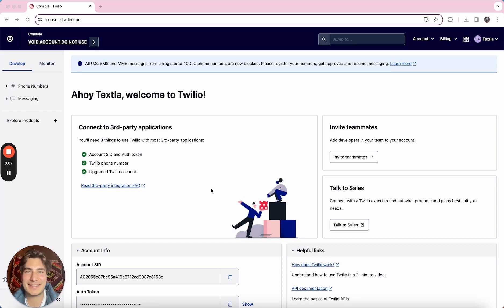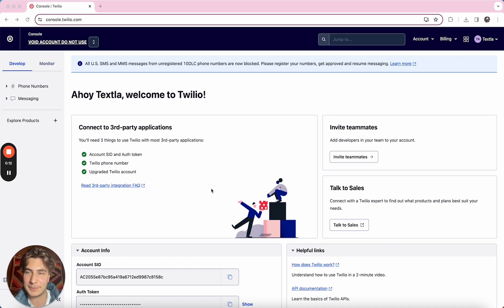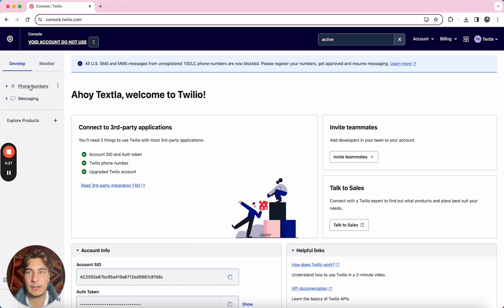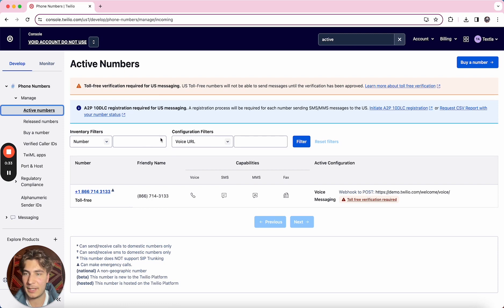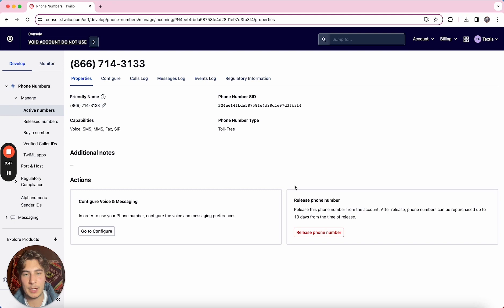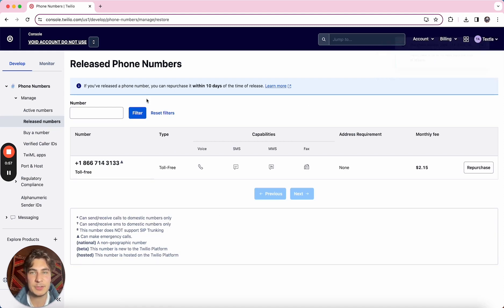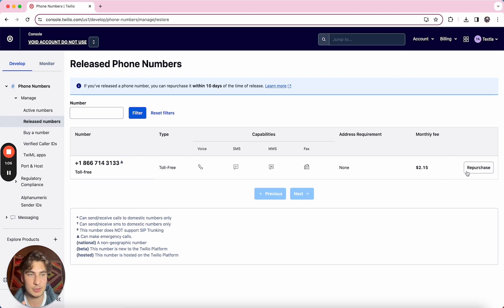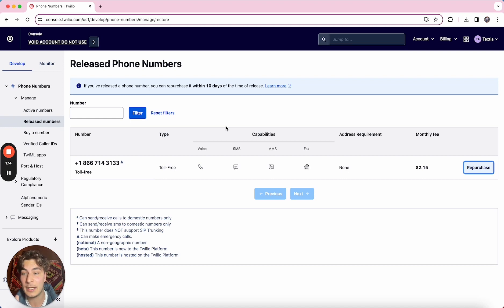How to Release / Delete your Twilio Phone Number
In this video, we explain the process of releasing / deleting your Twilio number, along with steps to recover it if you would ever like to repurchase the number.